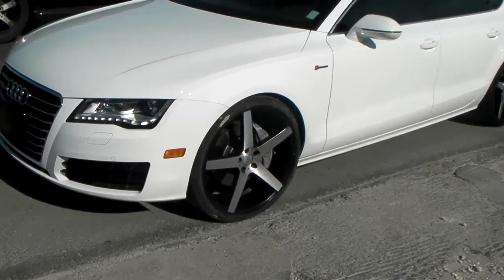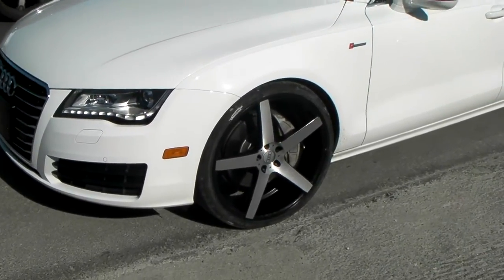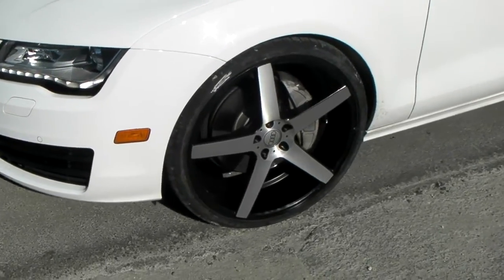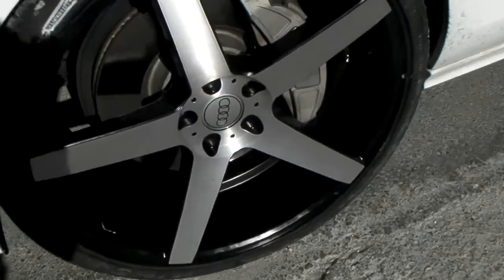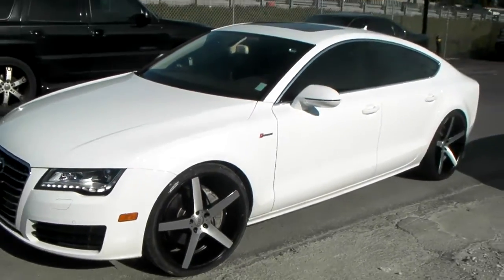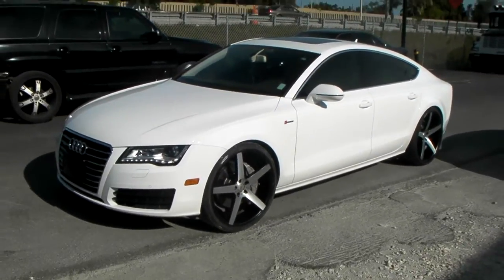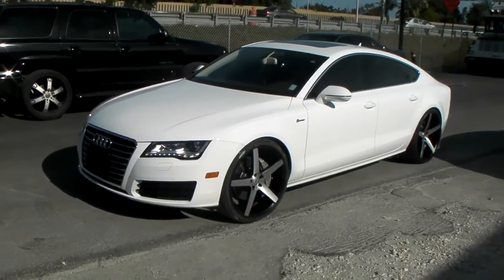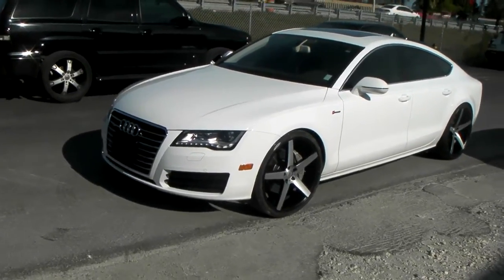DUBSandTIRES.com 22 Inch XO Miami Brused Wheels 2012 Audi A7 Review Miami Hallandale